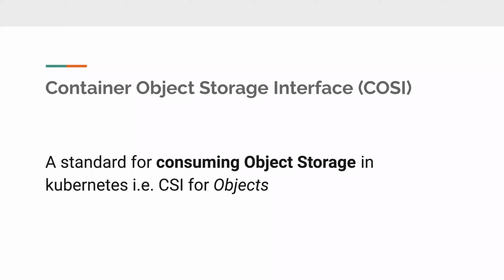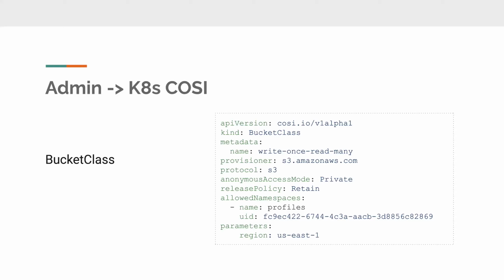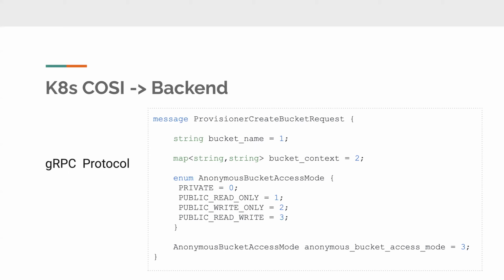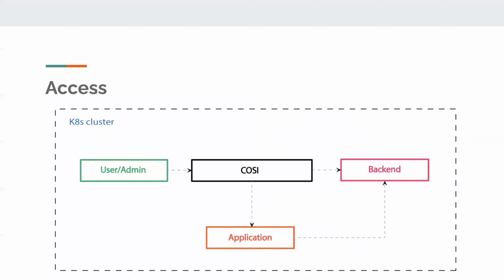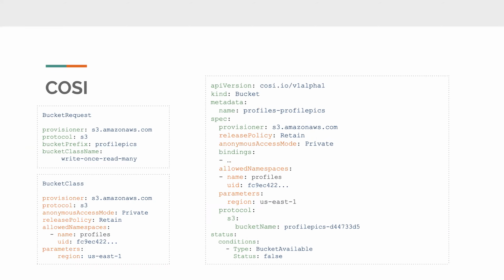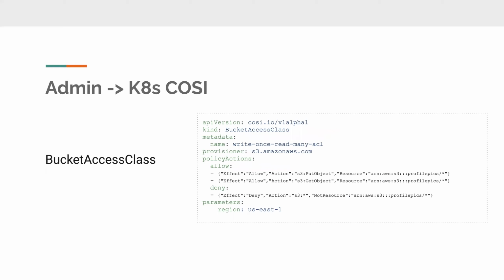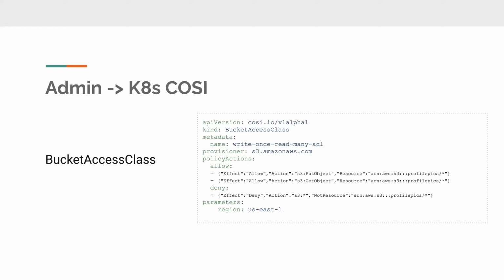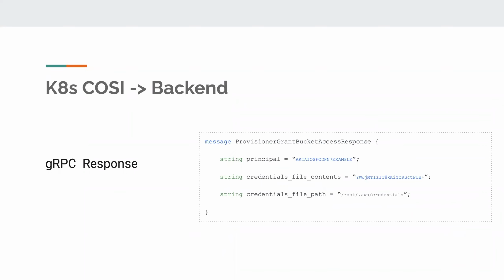Kubernetes SIG Storage - Object Bucket Provisioning Review Meeting 20200806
Meeting of Kubernetes Storage Special-Interest-Group (SIG) Object Bucket Provisioning Review - 06 August 2020